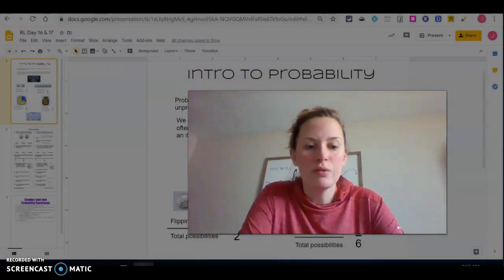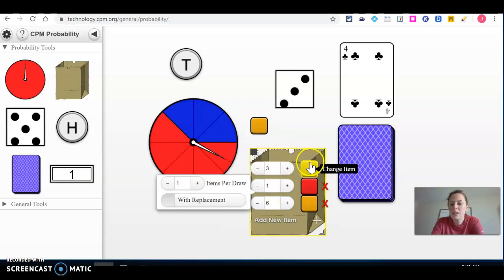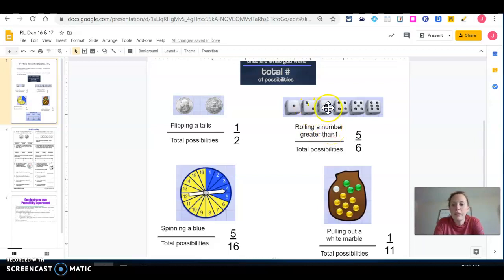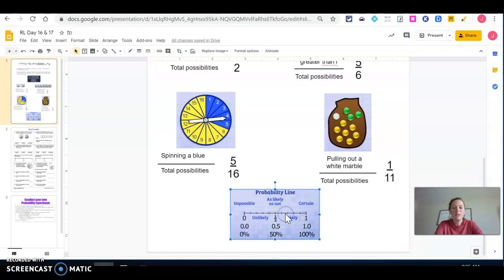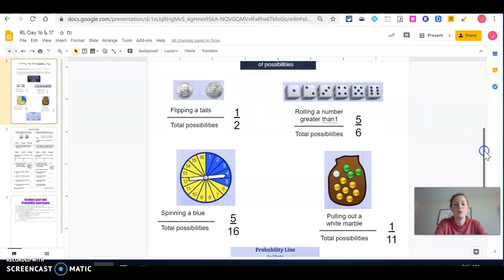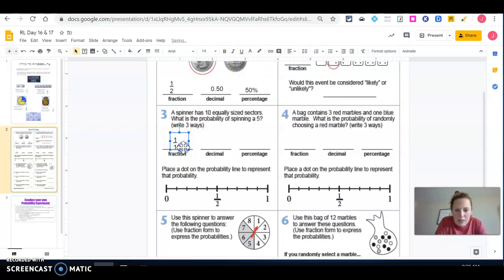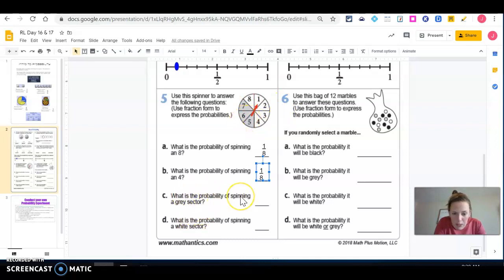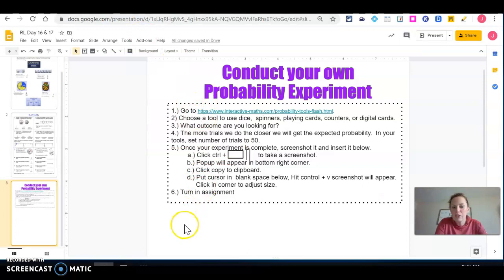RL Day 16 & 17 Probablility